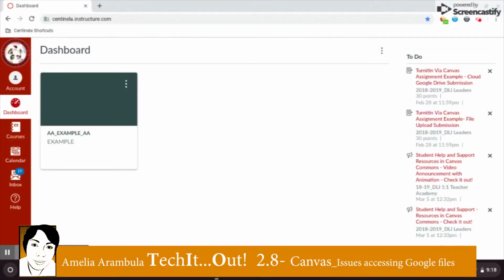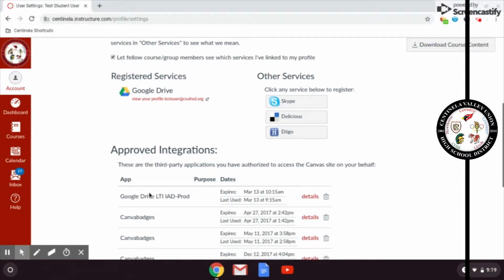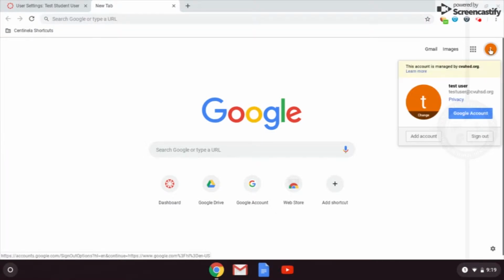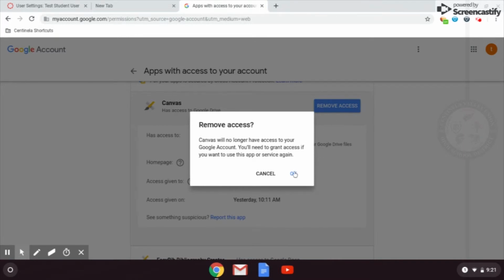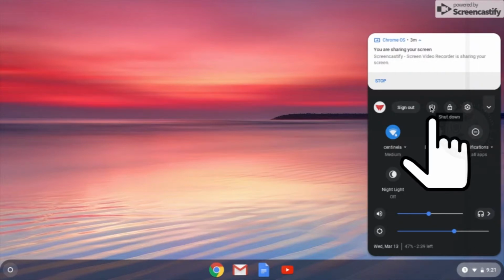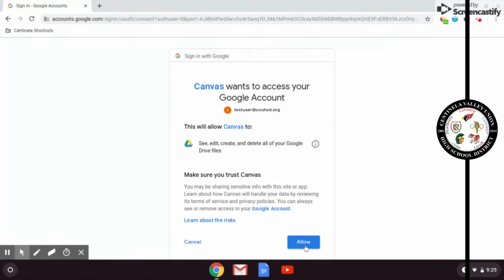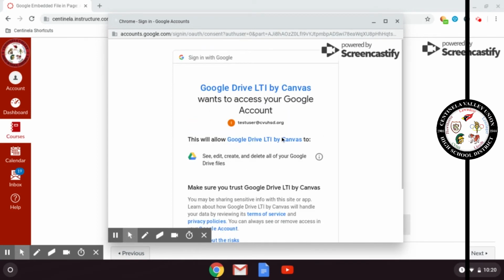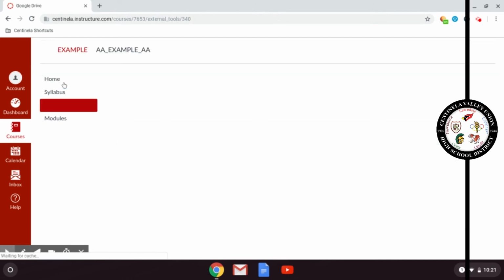Canvas_Troubleshoot Google display issues in Canvas_TechItOut!